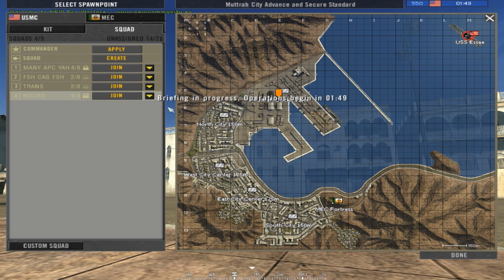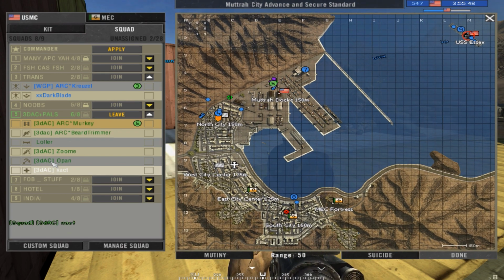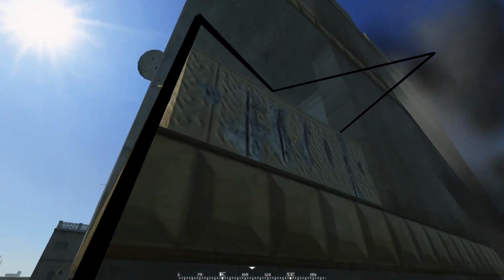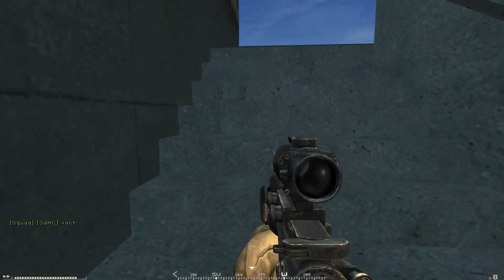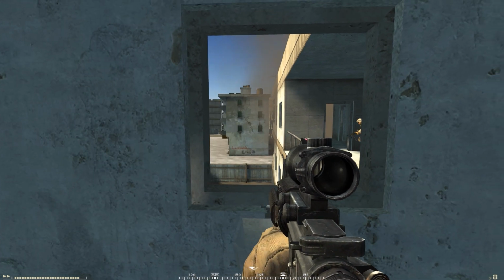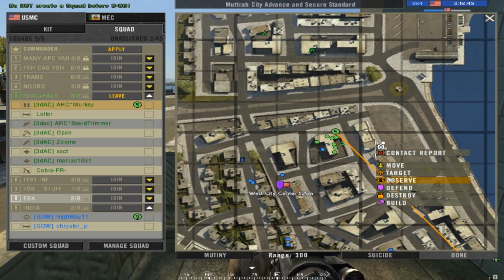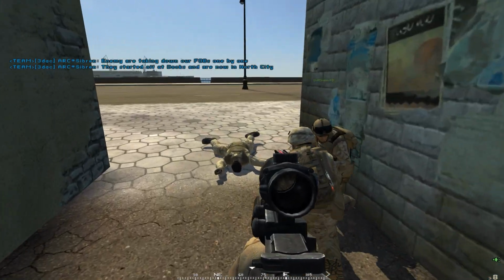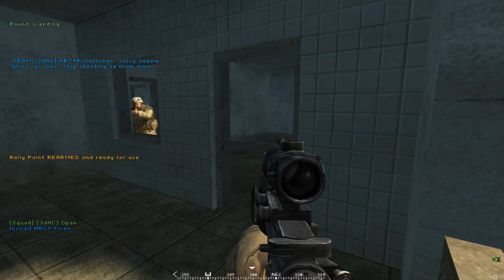Murkey's Half-time Tea - Ep 13: "Mother duck"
A full round of PR, edited just to leave the squad leader bits. There are other ways to lead squads, but I thought I'd share my style and methods so we can get more SL's. Notice my use of comms, briefings, ground-rules, markers and style of leadership.

Unfortunately it's just me in the commentary box, but luckily I brought some tea.

Any questions or even any interesting footage you'd like to to show then comment or PM.

Cheers, Murkey.